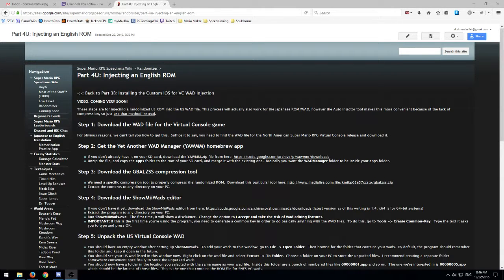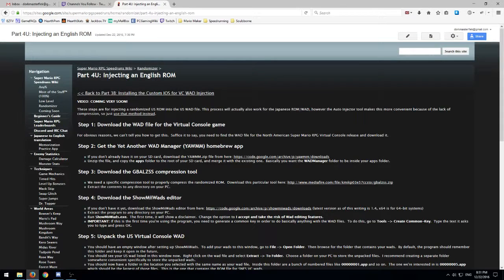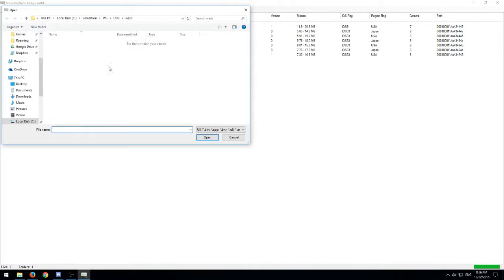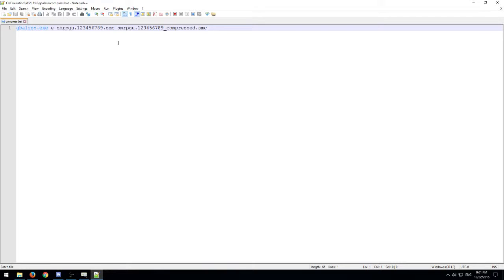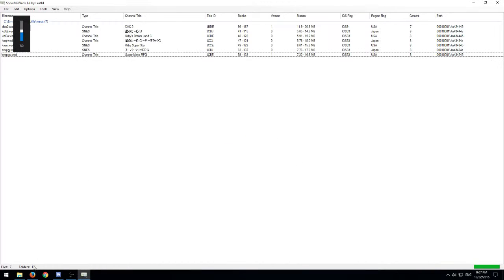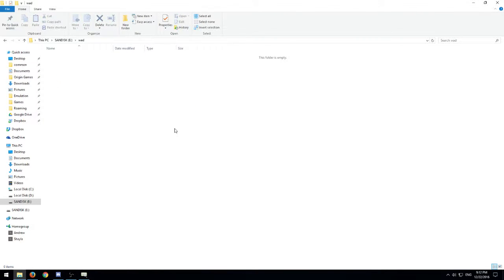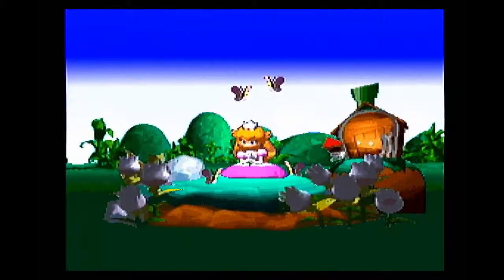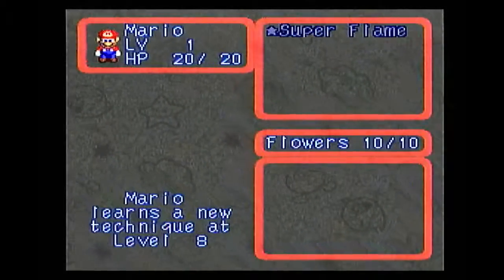Super Mario RPG Randomizer Tutorial - Part 4U - Injecting a US ROM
Part 4U of my Super Mario RPG Randomizer tutorial series.